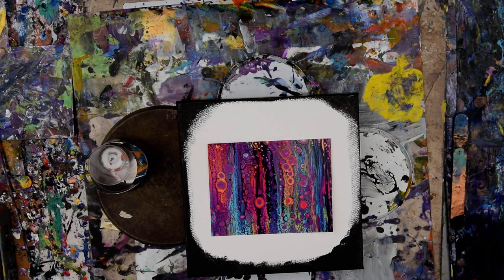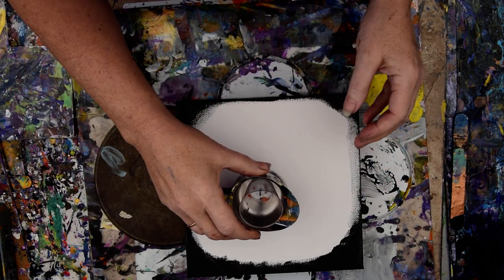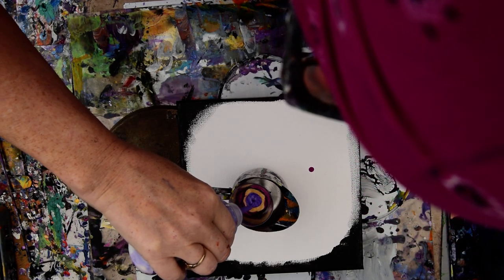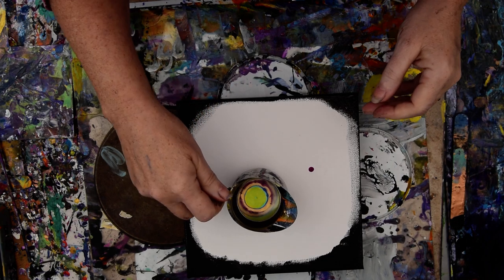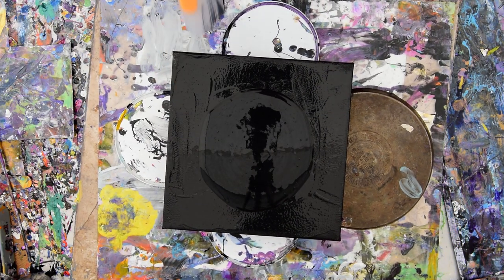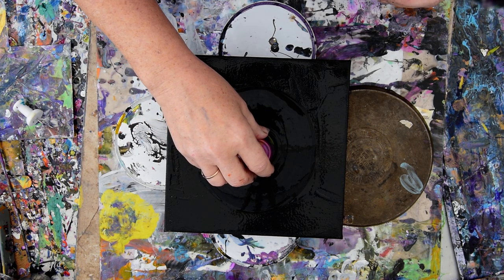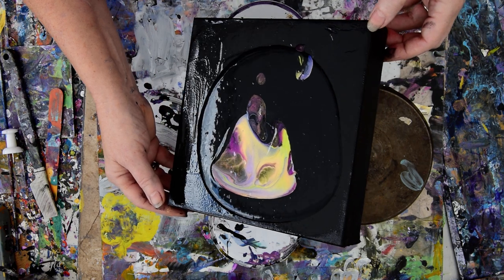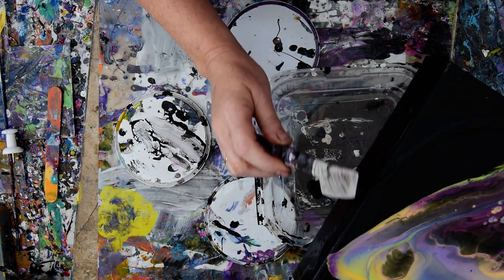Colorful Bloom Technique Fail... I love Anyway ,Fluid Art #6896 -3.08.20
I am using an 8 "x 8 "x2" stretched canvas. All the paints I use are acrylic paints mixed with additives to help them flow more easily. All my colors are stored and mixed in squeeze bottles for ease of use. I use a propane torch is cautiously passed over the surface of the canvas to release any air in the paint that might result in bubbles forming while the artwork dries or leaving pockmarks if left to pop on their own. Warming the paint will also often encourage patterns to emerge because the paint in combination with the Floetrol used in my pouring mix encourages cells to form.